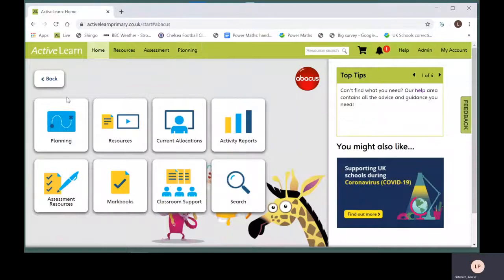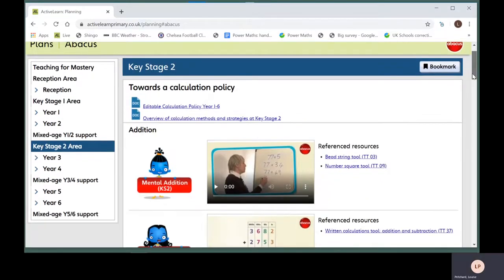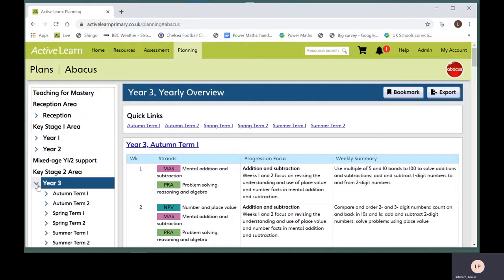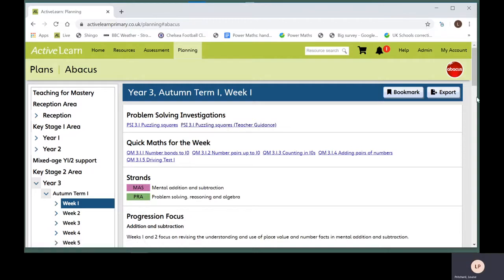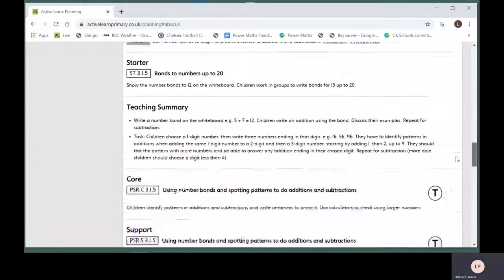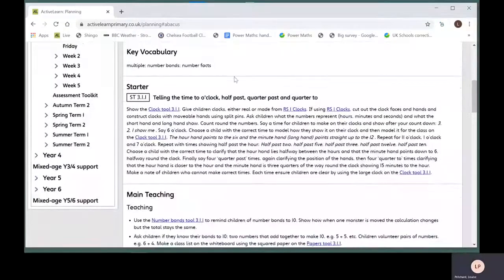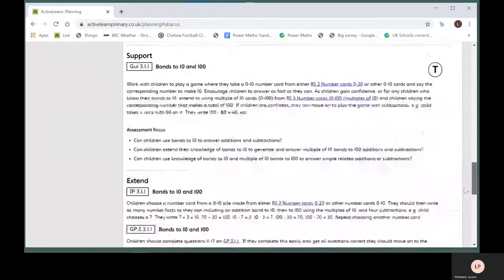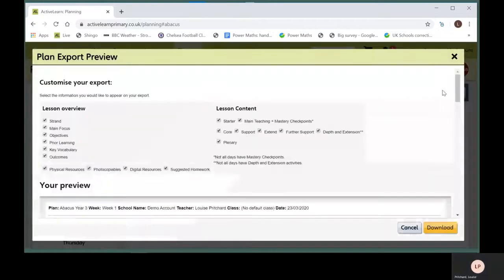ALP Abacus planning